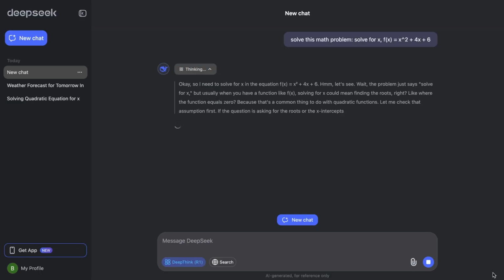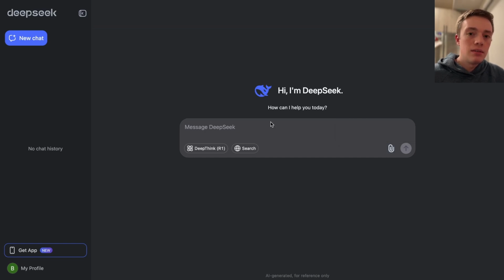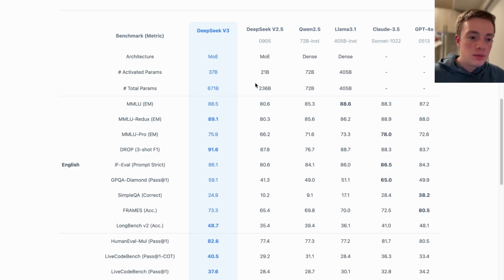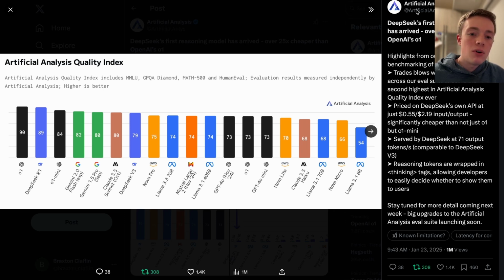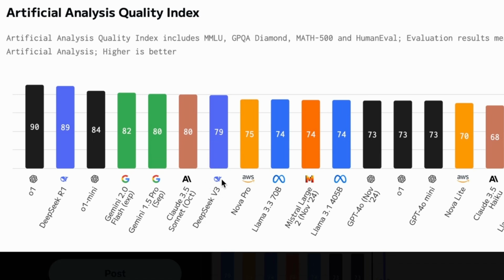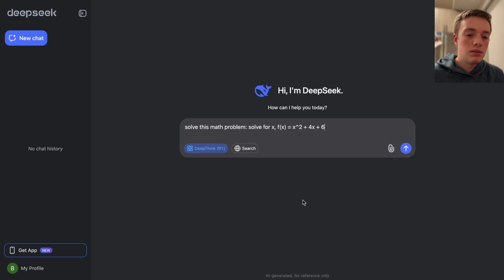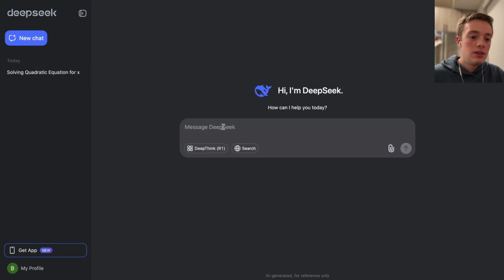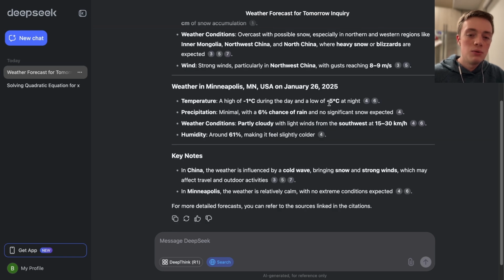China Just Released Their ChatGPT Killer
I do a quick introduction and demo of DeepSeek V3 and their new r1 model and why you should start using it over ChatGPT as the best free alternative to it. Which can firmly compete with OpenAI's ChatGPT o1 and GPT-4o models. DeepSeek's model has the same complex, math, science, coding, and technology problem solving capabilities but for free. Avoiding ChatGPT's plus plan that is $20/month.

Chapters
0:00 Start
0:15 About DeepSeek
1:36 Benchmarks
3:34 DeepSeek Demo